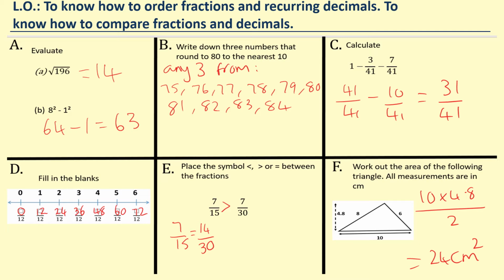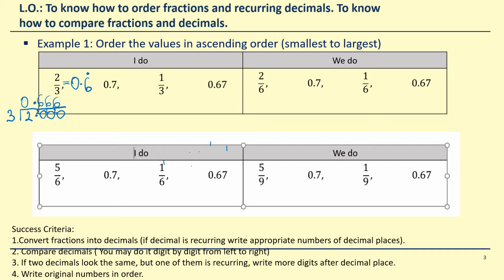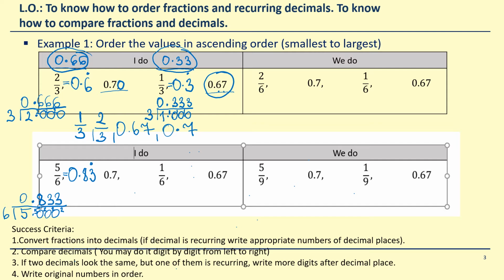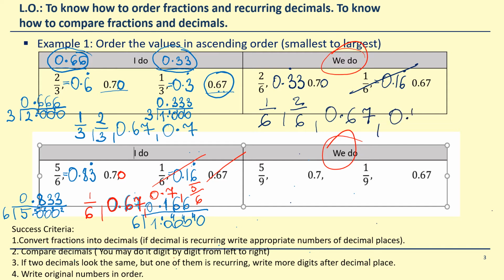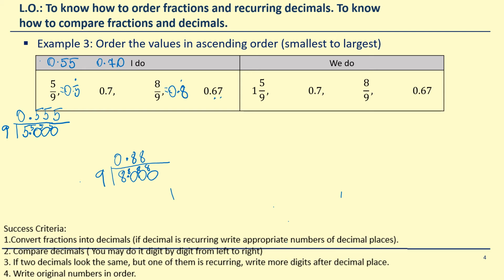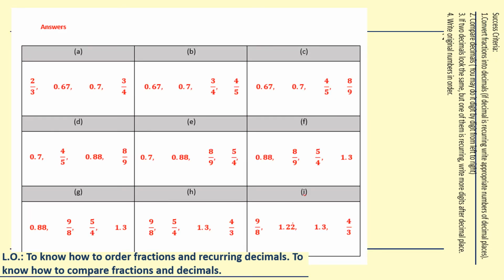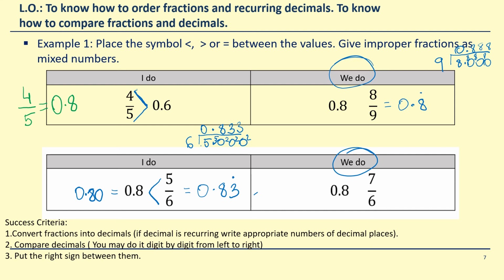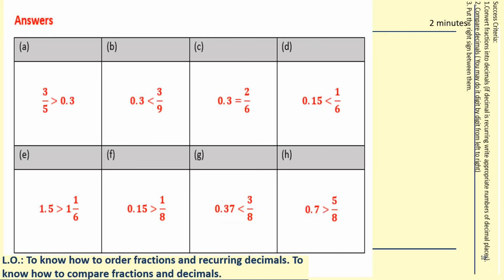7 10 Lesson 4To know how to order fractions and recurring decimals